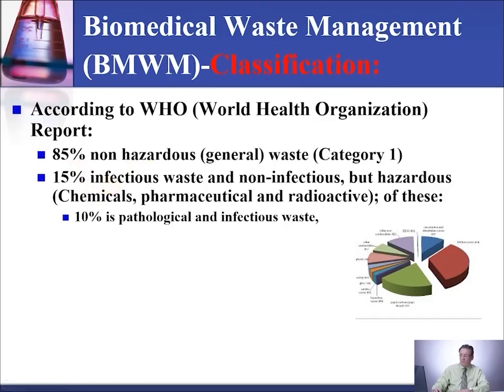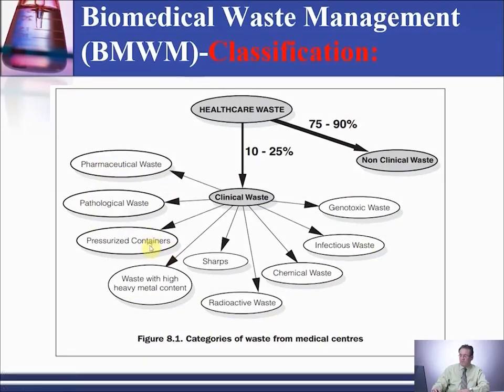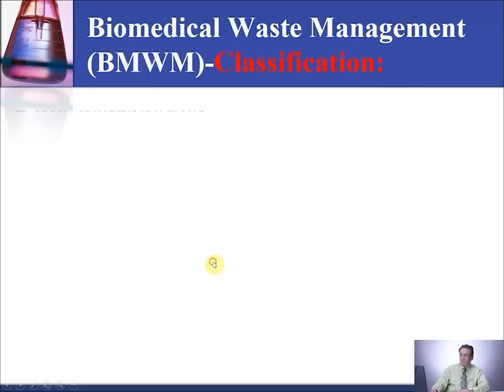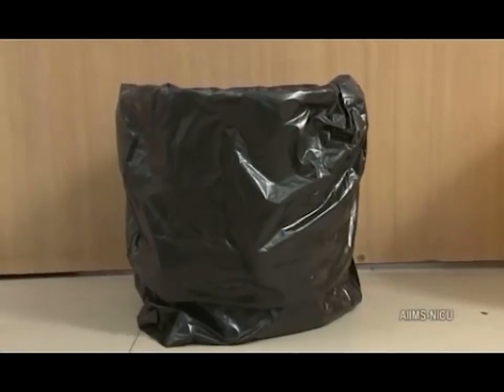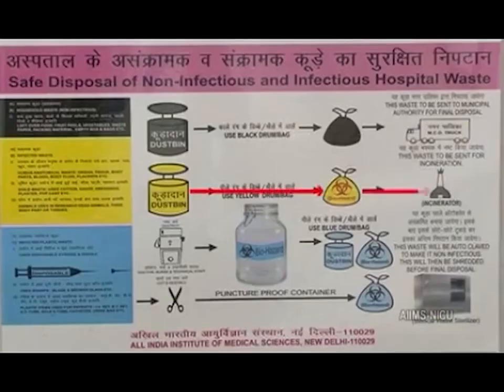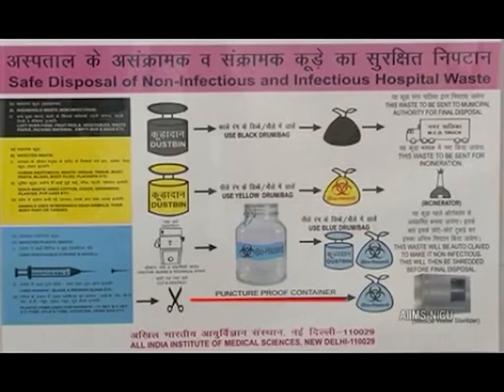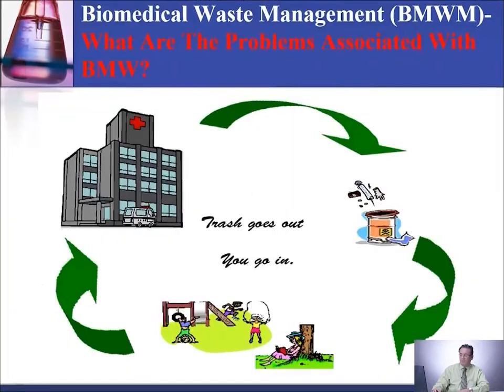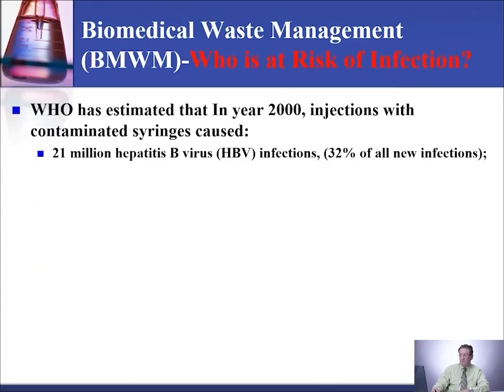64 Waste Management In Clinical Laboratories Lesson 1